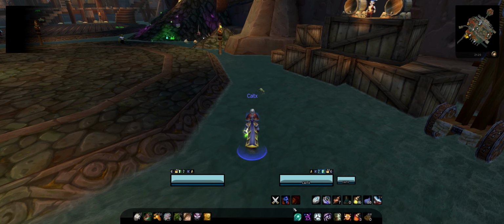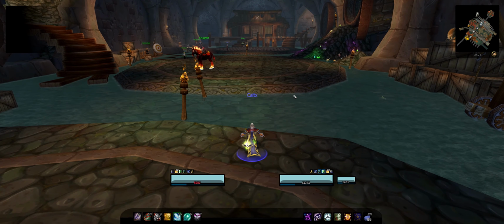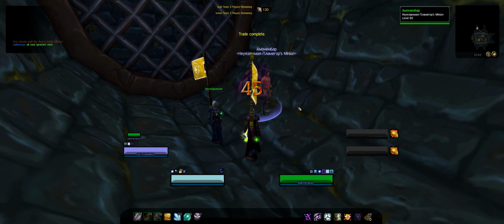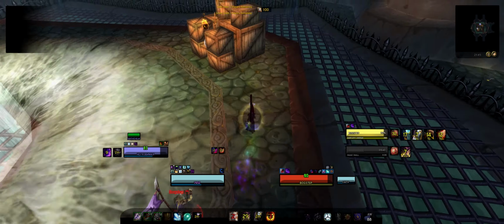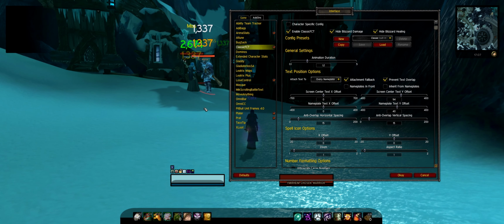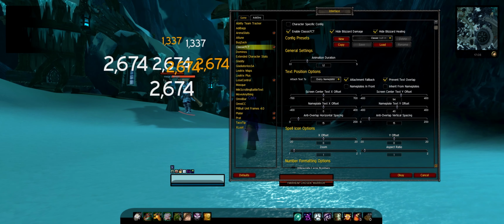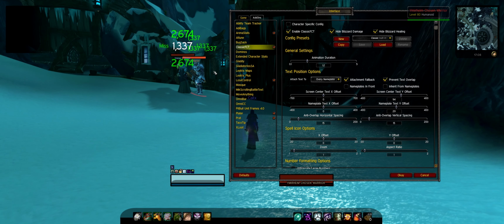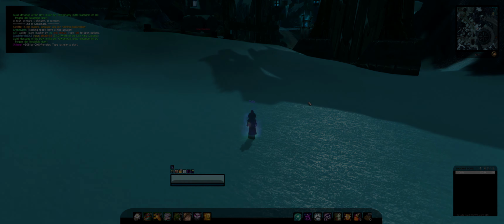CaithUI v.22 (wotlk classic)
Hello my UI-friends.
I've finally gotten the time to upload my ui for the wotlk classic verison.
Sorry for the delay :x

In this video I talk about:
- some design changes
- new addons i implemented
- showing pvp combat in a skirmish
- explain how to fix dominos profiles
- explain combat text addon

Caith